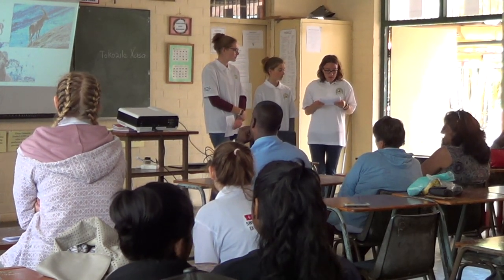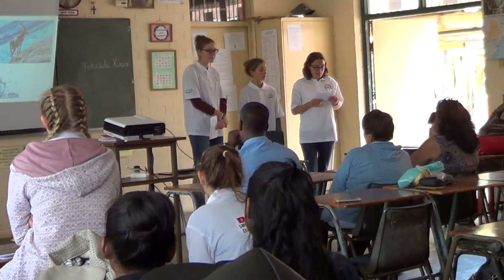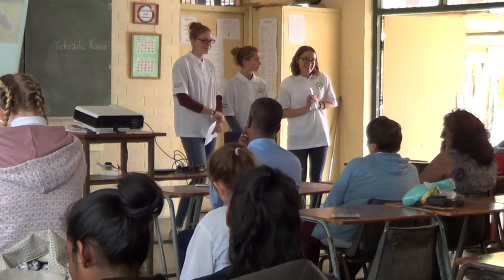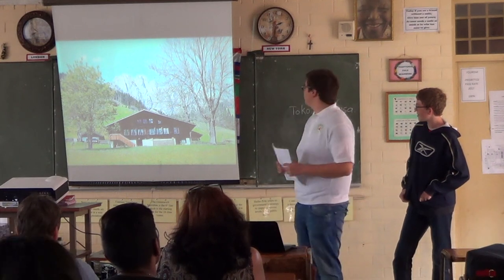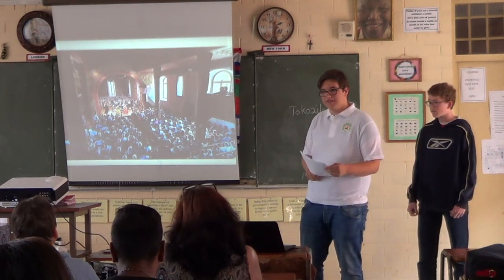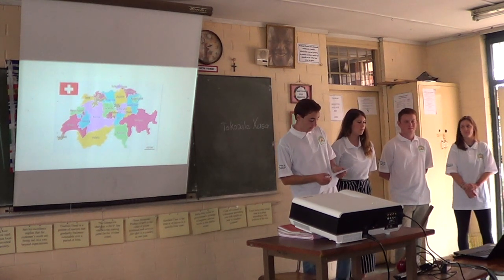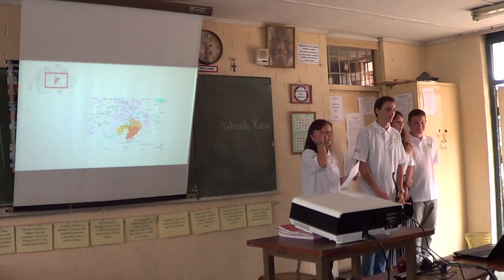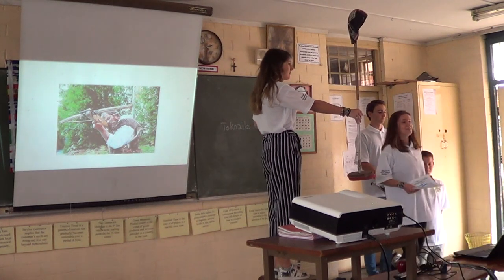ALL ABOUT SWITZERLAND 🇨🇭 EP1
All your questions will be answered about Switzerland.